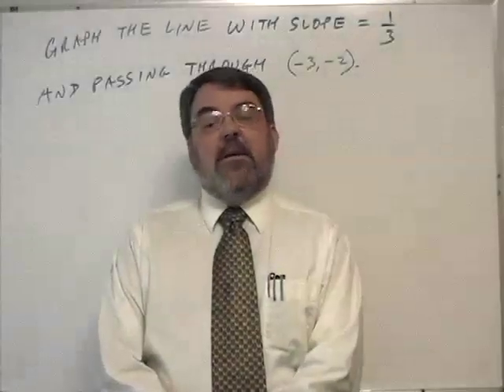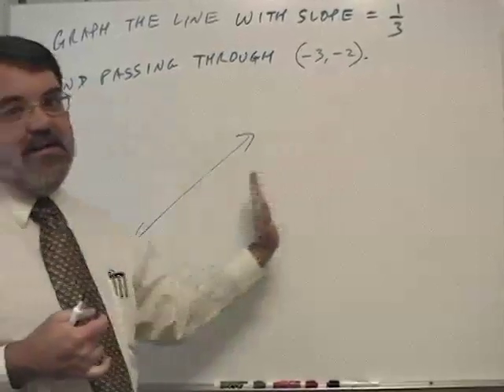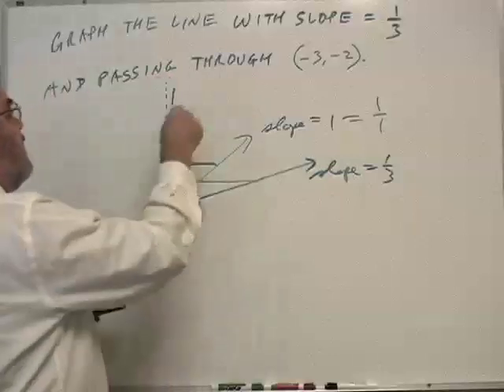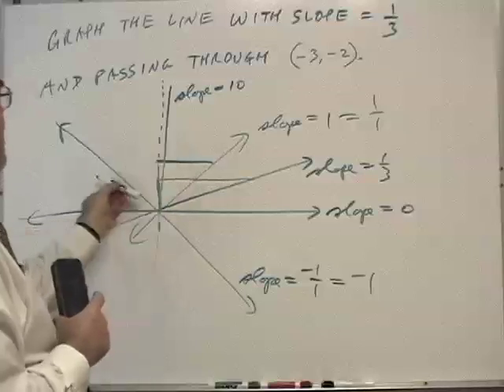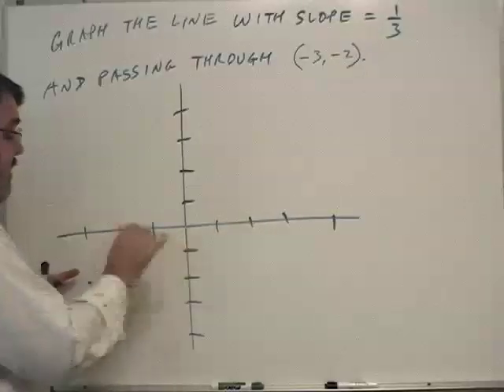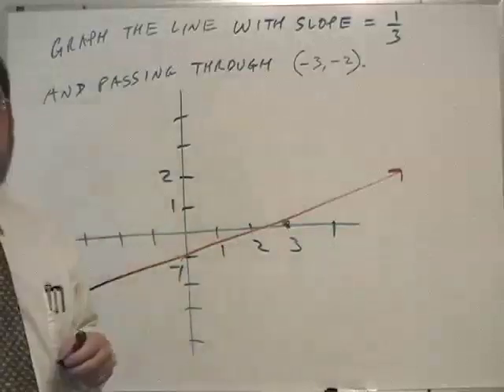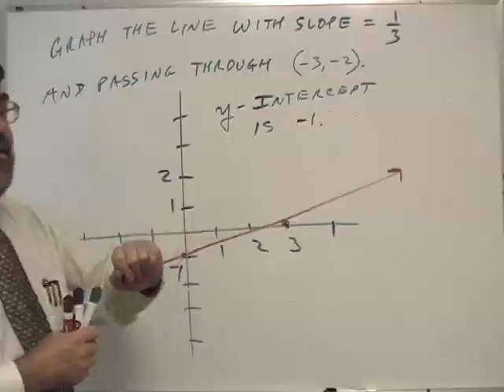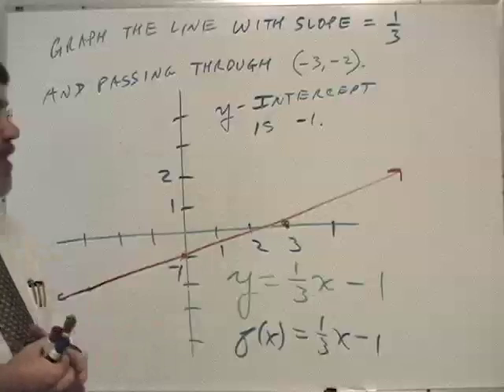Section 2.5, Topic 1, Part One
This is part one of two.